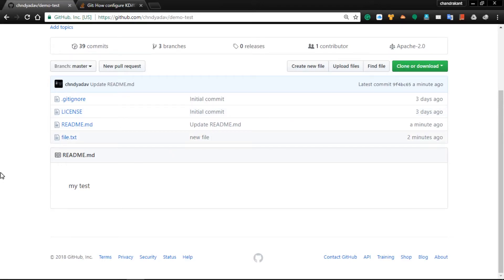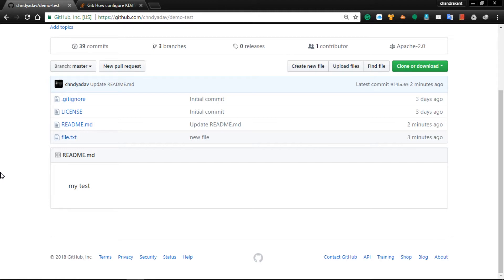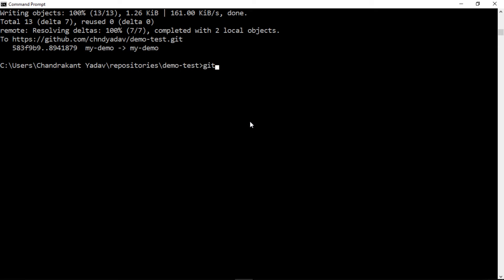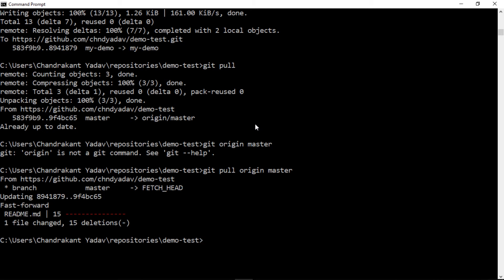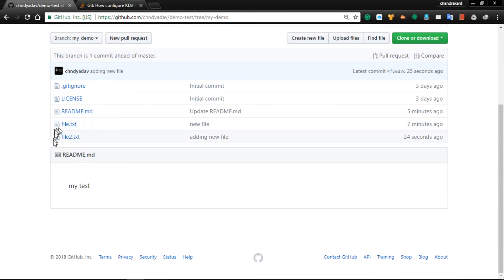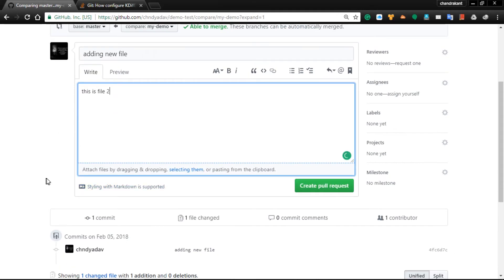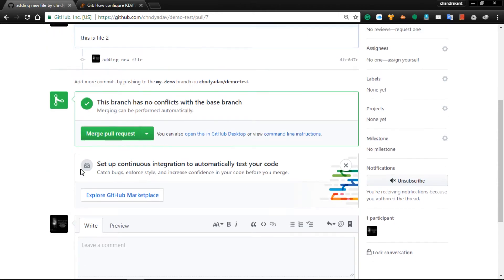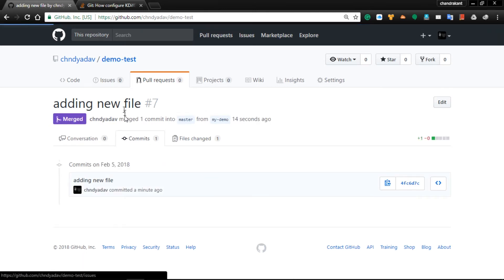GitHub - pull request, merging, merging conflict, mergetools | Part 8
In this video you will learn how to pull request, how to solve conflict while merging, tools use to resolve the conflict.